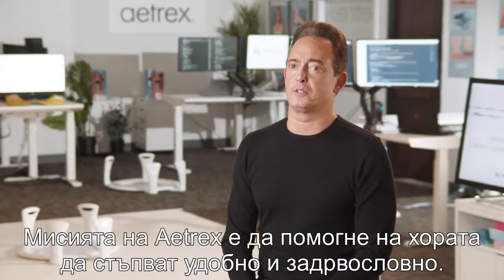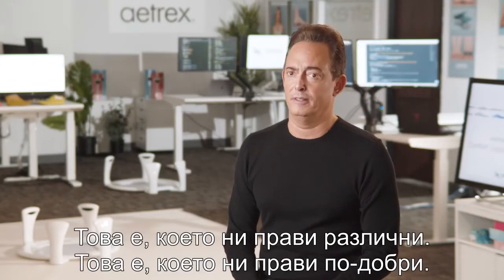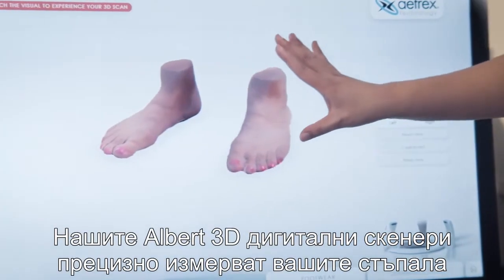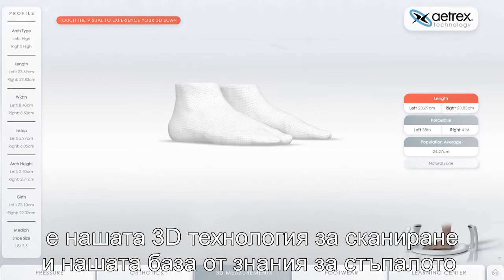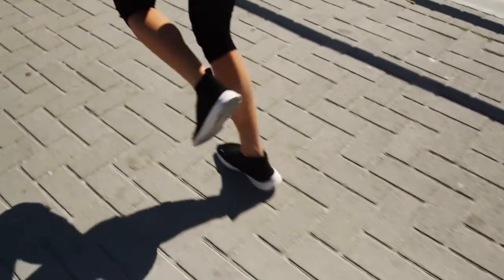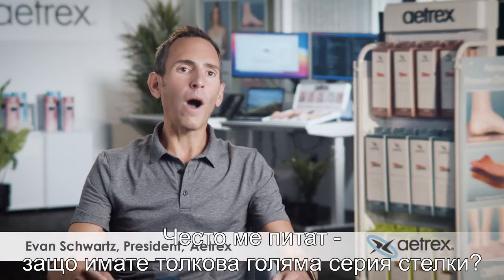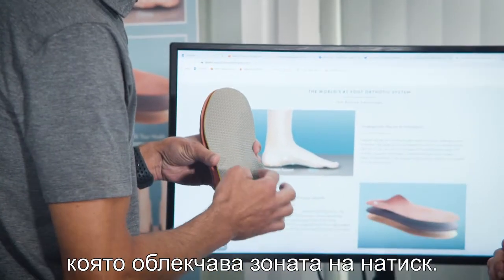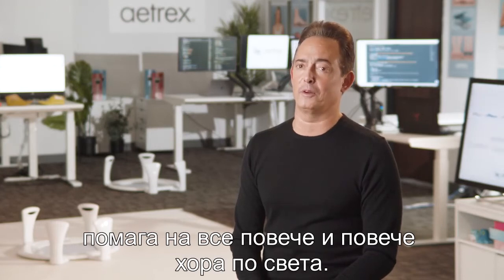Водещи технологии и знания вложени в дизайна на ортопедични стелки и обувки Aetrex.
Ние, магазини ORTO'S вече 12 години усърдно работим, за да осигурим ненадминато удобство и компетентна грижа за вашите стъпала. Мисията ни остава неизменна - да подобряваме качеството на живот с помощта на здравословни обувки и стелки, подбрани според индивидуалните ви нужди и особености. Затова и всичко започва с дигитален 3D отпечатък и компютърна диагностика на стъпалото. Вижте какви технологии и задълбочени знания са вложени в дизайна и изработката на различните ортопедични продукти от световния лидер в областта - Aetrex Worldwide Inc САЩ.